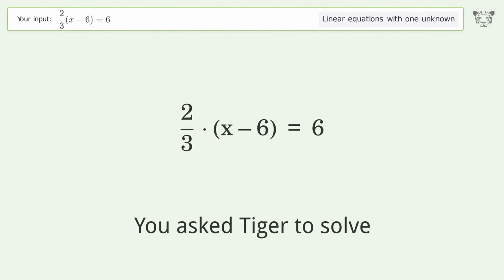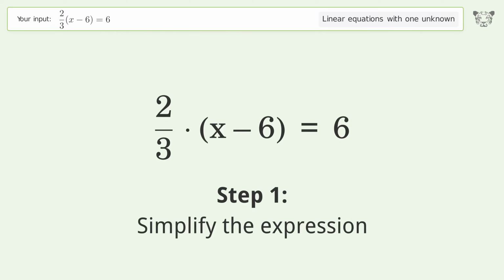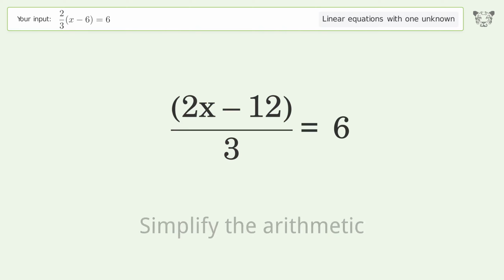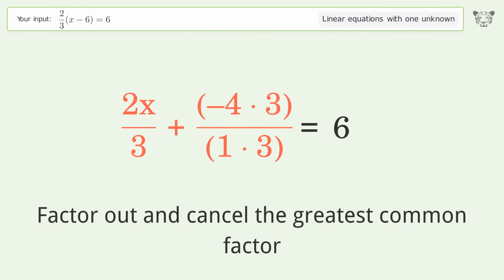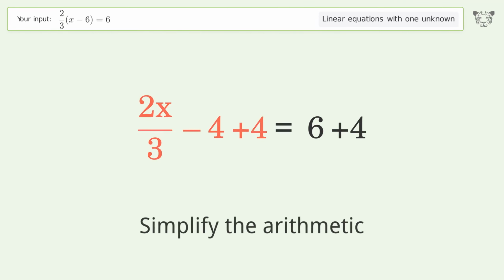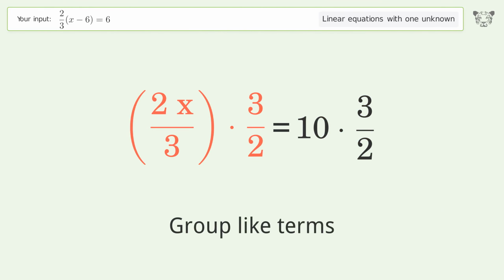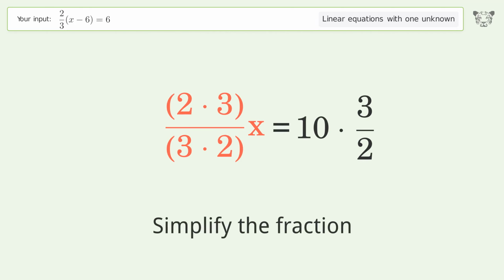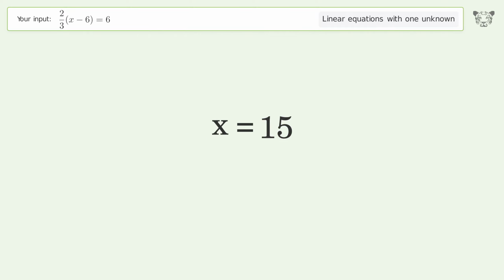Linear equation with one unknown: Solve 2/3(x-6)=6 step-by-step solution